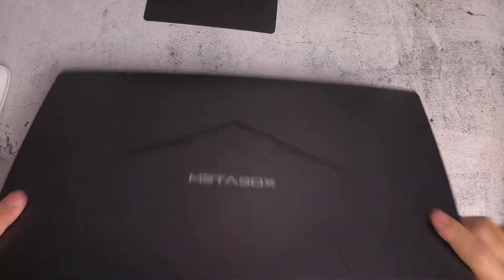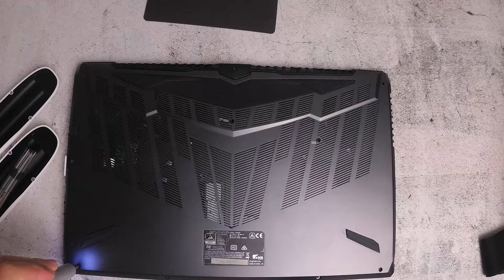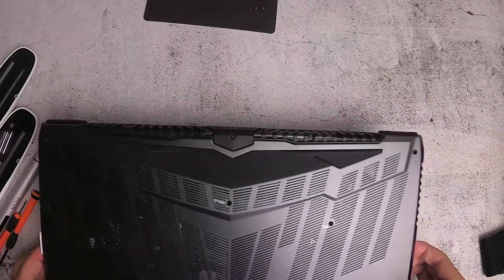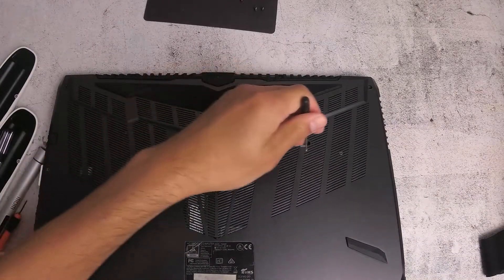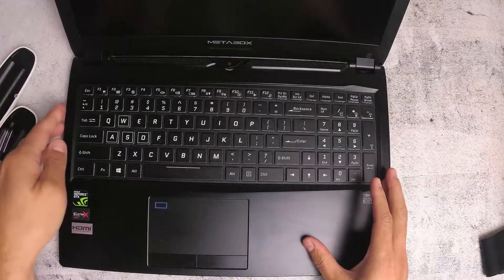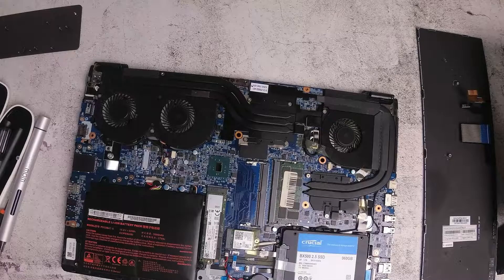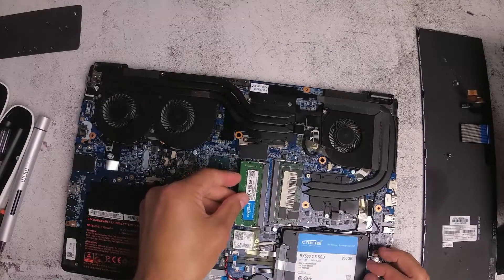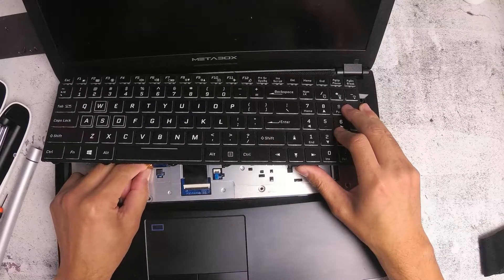HOW TO OPEN THE METABOX TO INSTALL MORE MEMORY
In this video, I will show you how to open the Metabox P950HP back cover to install a 16 GB memory module.

LINKS:

Xiaomi Wowstick
Pry tool kit
Crucial Memory module

OUTLINE:

00:00 - Intro
00:21 - Opening the back cover
04:08 - Removing the keyboard
06:00 - Removing screws under the keyboard
07:20 - Remove the back cover
08:00 - Insert the new memory module
09:12 - Clean and put everything back